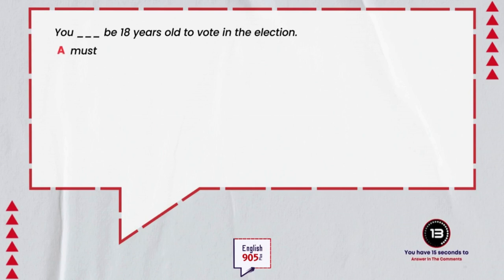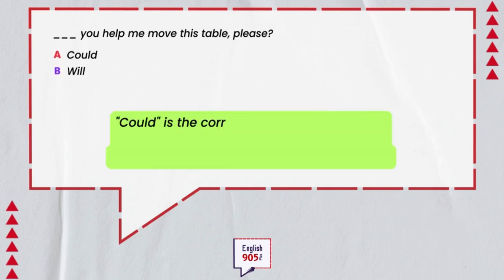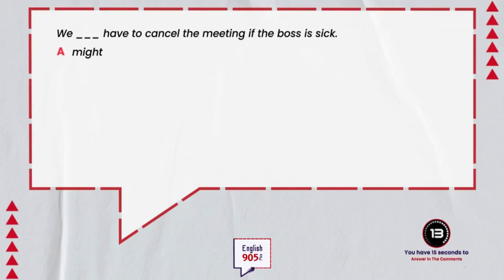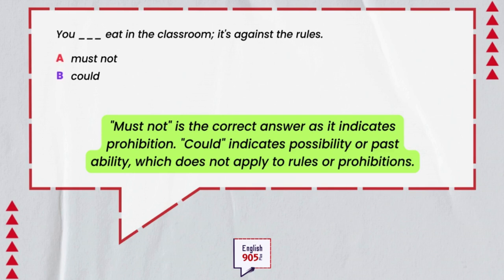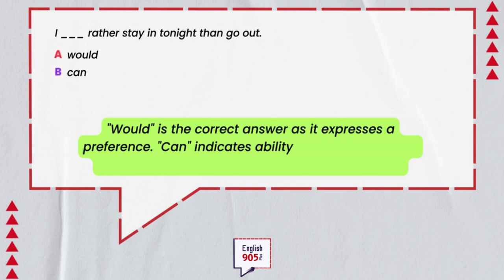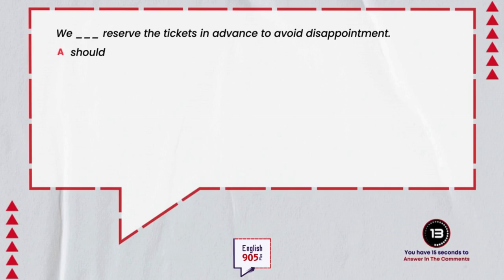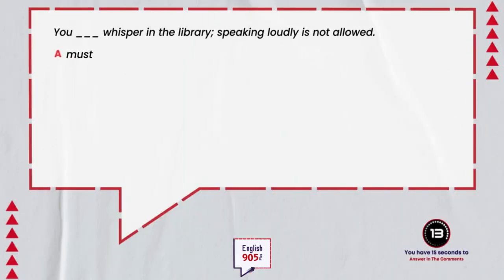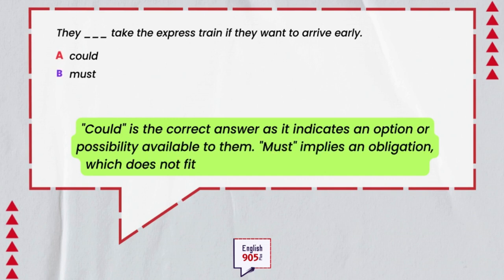Toeic Practice Test Reading: Modal Verbs 02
In this video, you will have to answer each question in the comments.

Prepare for TOEIC 2024 with our comprehensive course! On our website, you will find everything you need to excel in the TOEIC Exam, from tips for TOEIC Listening and Reading to strategies for TOEIC Writing and Speaking.

We offer a TOEIC preparation course that includes the renowned TOEIC method, known for its efficiency. With our techniques, you will learn how to manage your time, answer questions accurately, and develop all the necessary skills to pass the TOEIC.

Don’t waste any time! Achieve English fluency and reach your professional goals with confidence. Good luck on your TOEIC preparation journey!